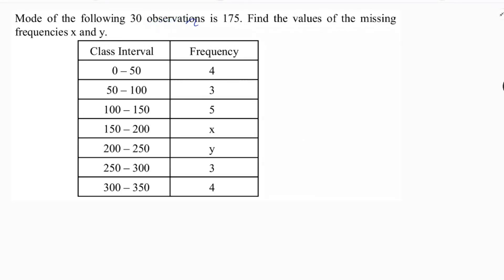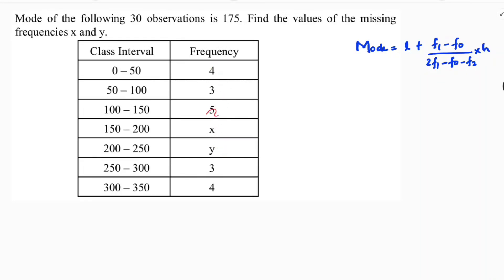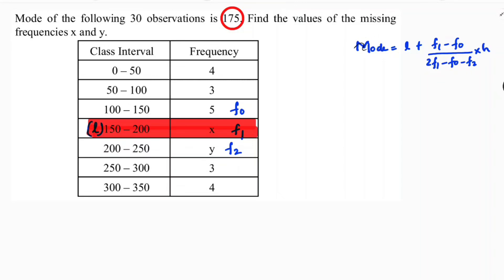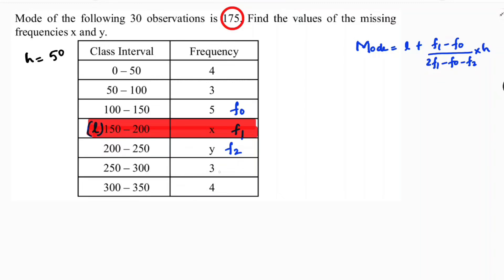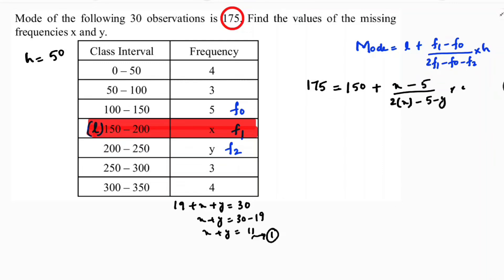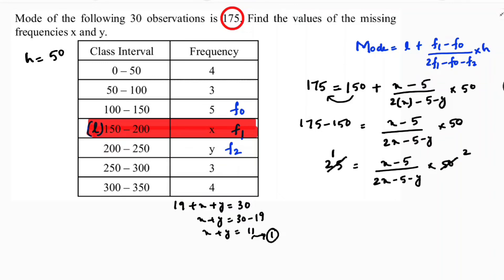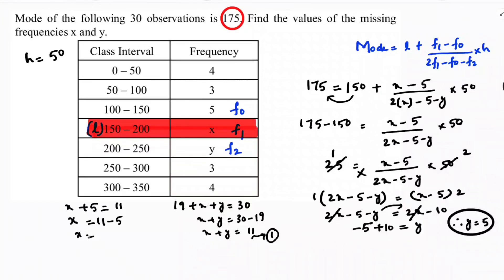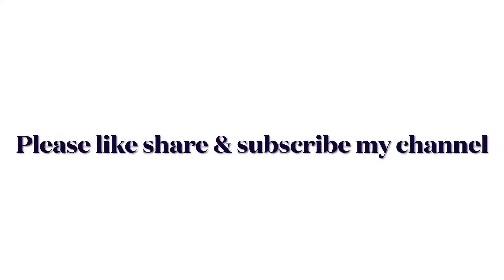Mode of the following 30 observations is 175. Find the values of the missing frequencies x and y.